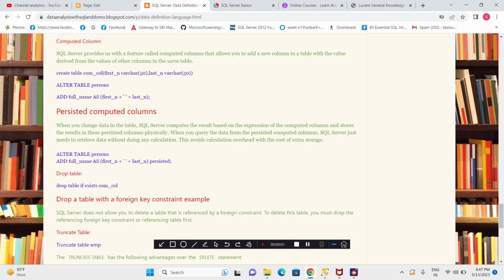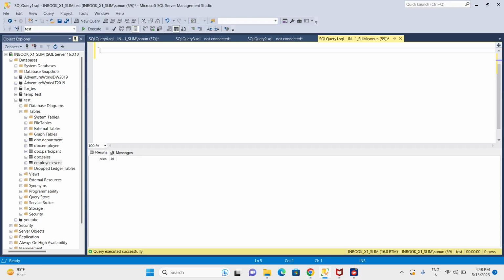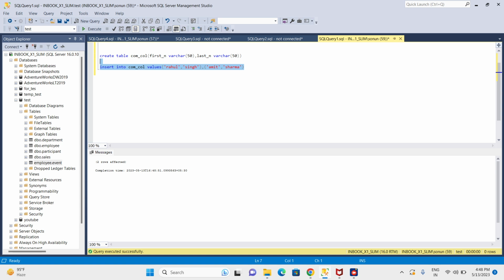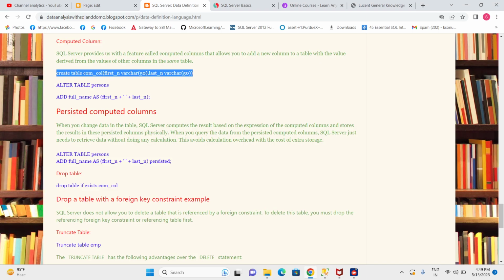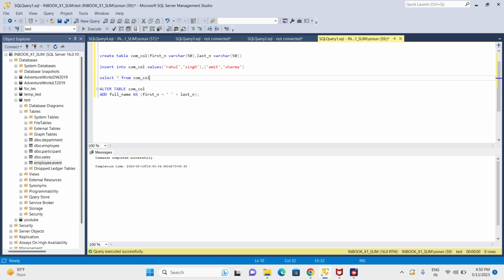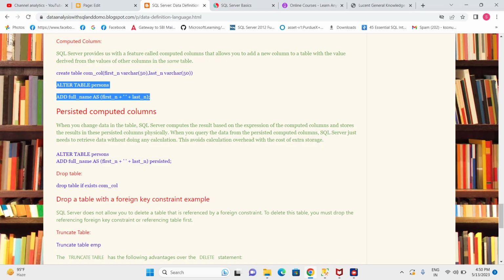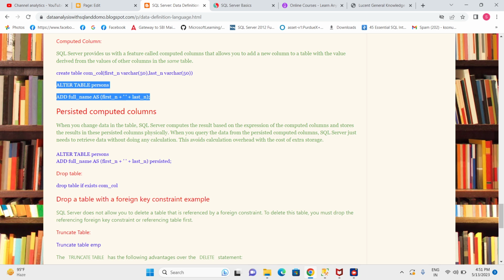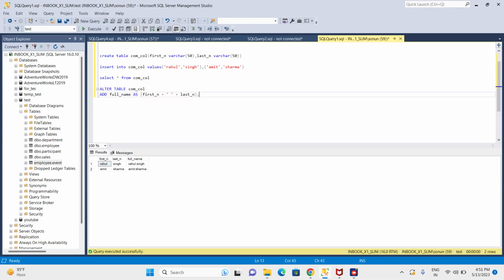Compute Column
This video explains How to Drop Column in SQL server.